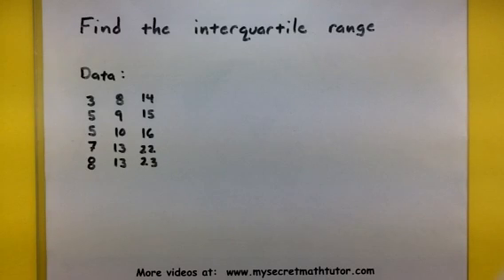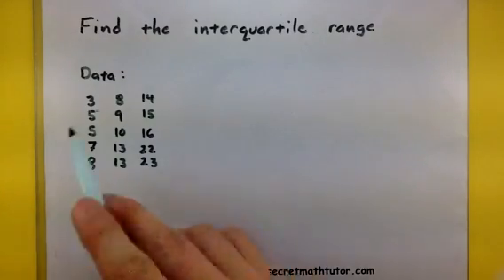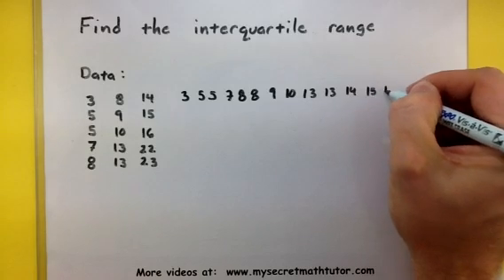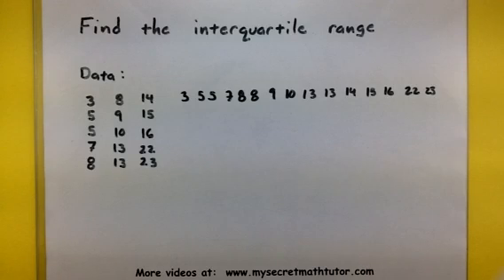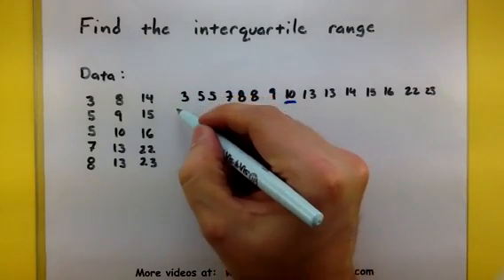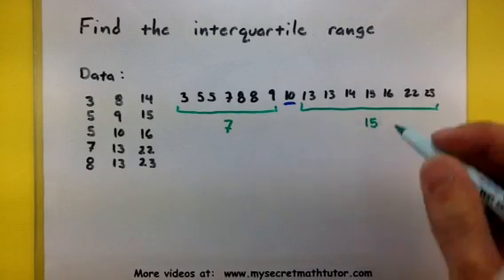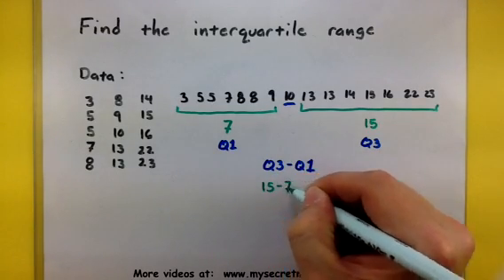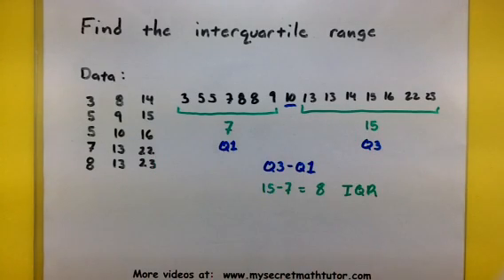Statistics - Compute the interquartile range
This video shows how to compute the interquartile range for a set of data.  Remember to reorganize the data so that you can find the median values easier.